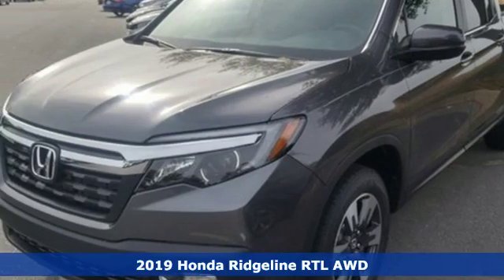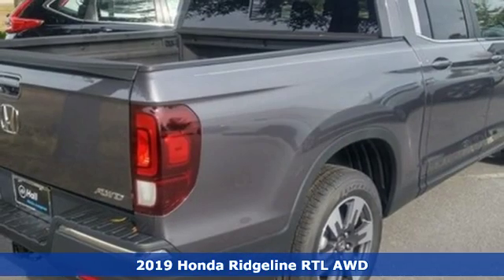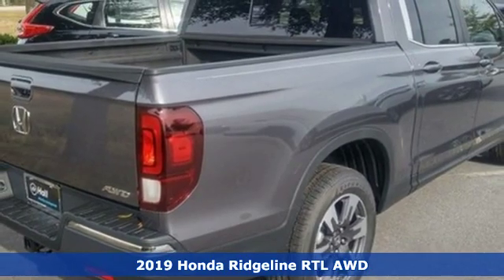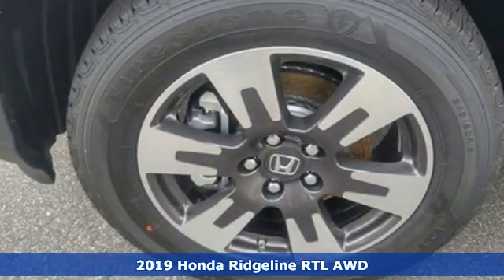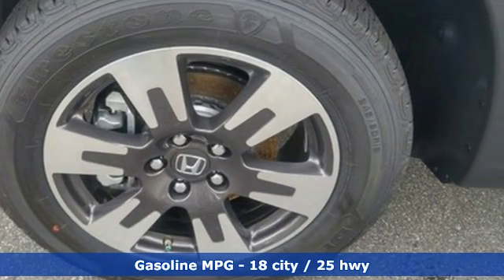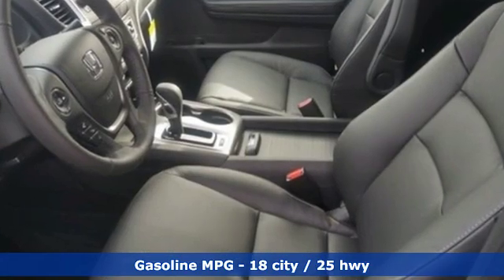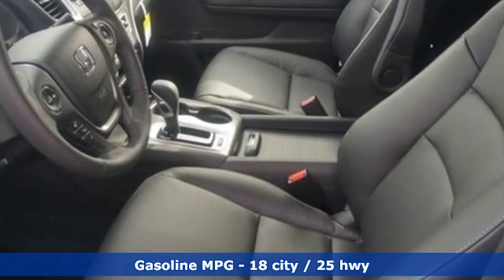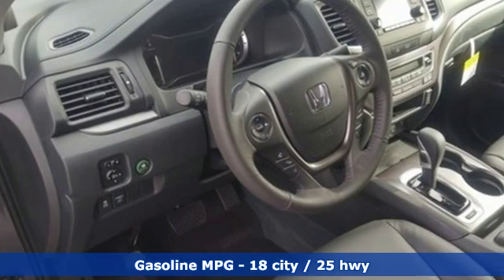New 2019 Honda Ridgeline Elizabeth City, NC #419636 - SOLD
Year: 2019
Make: Honda
Model: Ridgeline
Trim: RTL
Engine: 3.5L V6 SOHC i-VTEC 24V
Transmission: 6-Speed Automatic
Color: Gray
Interior: Black
Stock #: 419636
VIN: 5FPYK3F5XKB048019

Address:
105 Tanglewood Parkway South